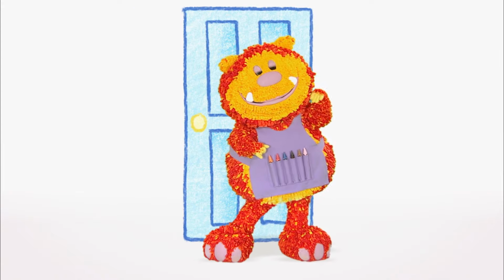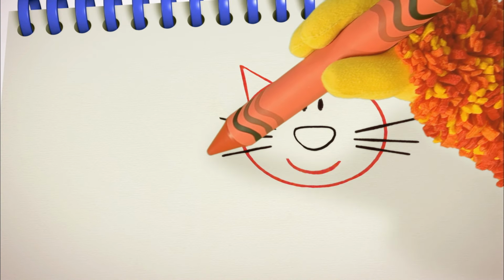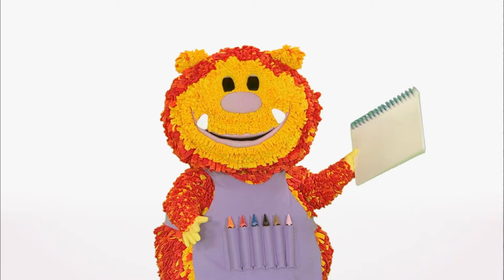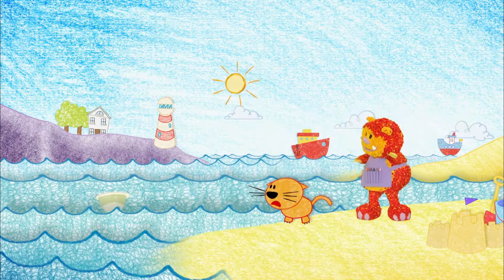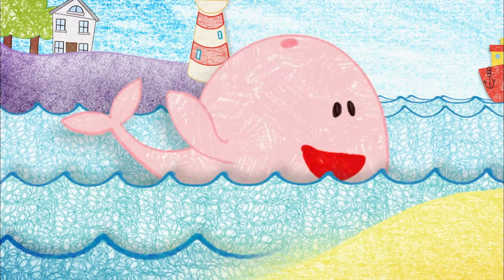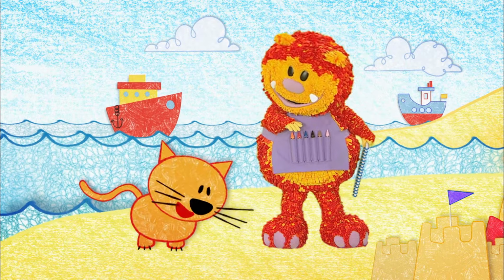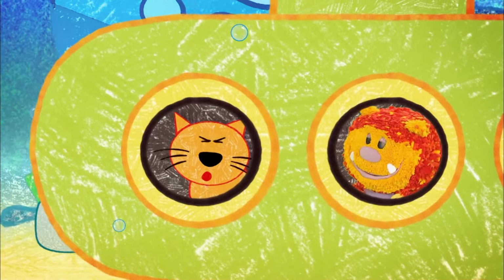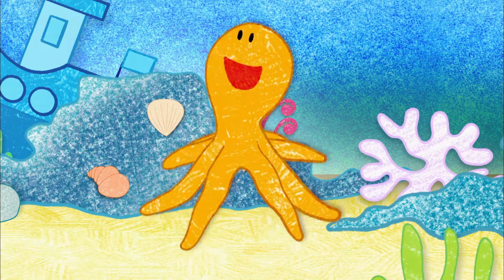Get Squiggling | Season 2, Episode 8 | Cat